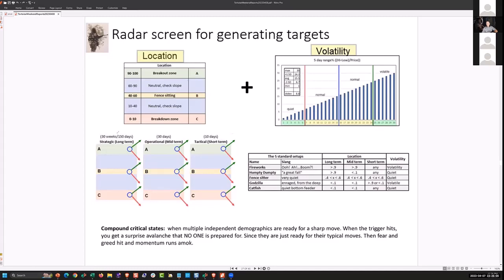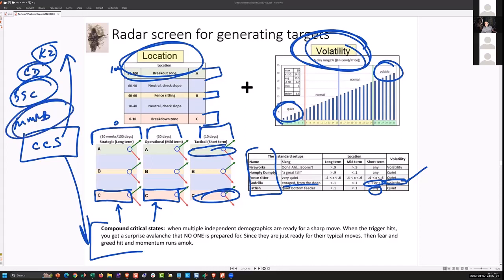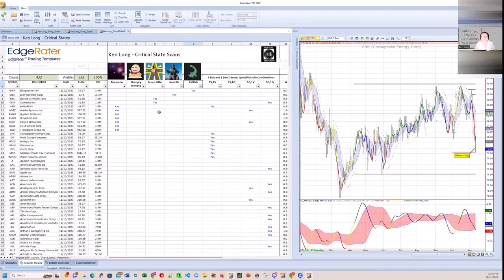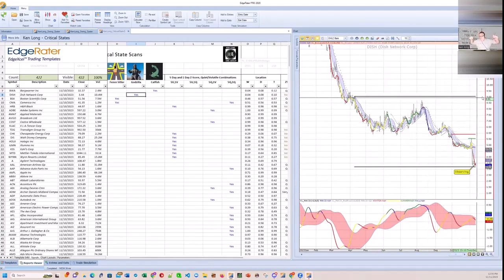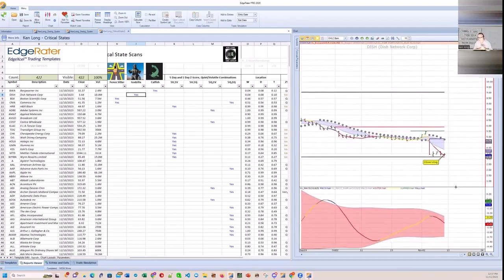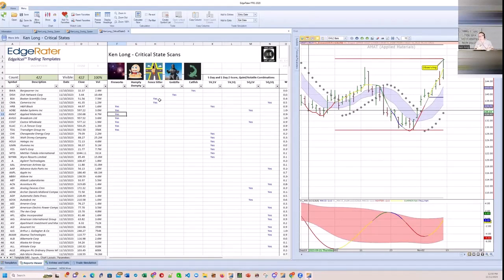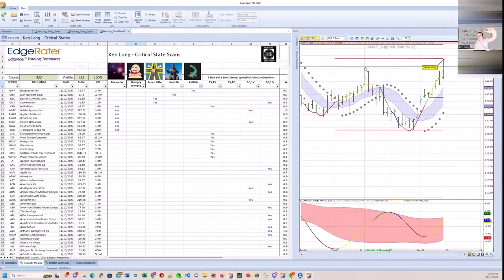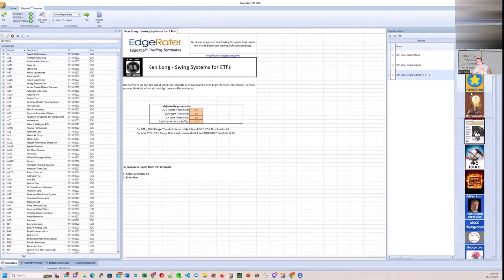KenLong - Compound Critical States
Dr. Ken Long describes his Compound Critical States. EdgeRater, in conjunction with Dr. Ken Long has implemented the Compound Critical States in a template. More details can be found here: